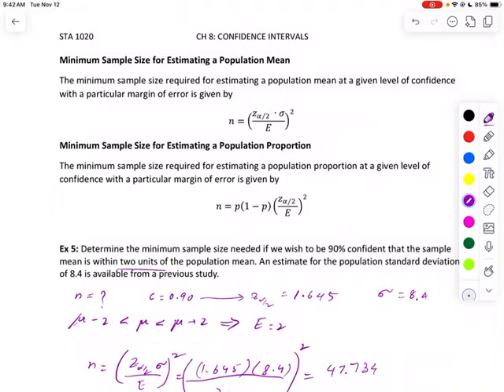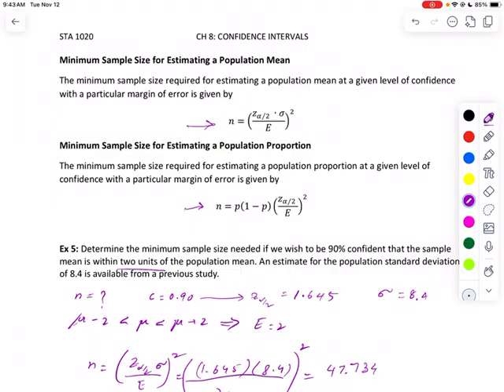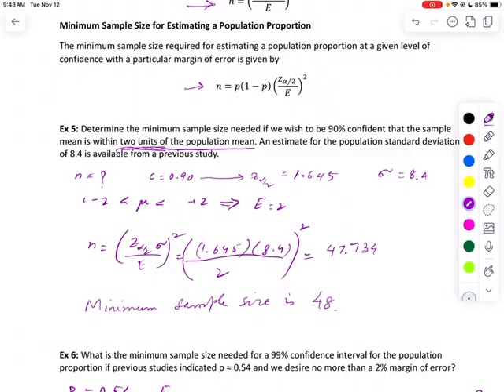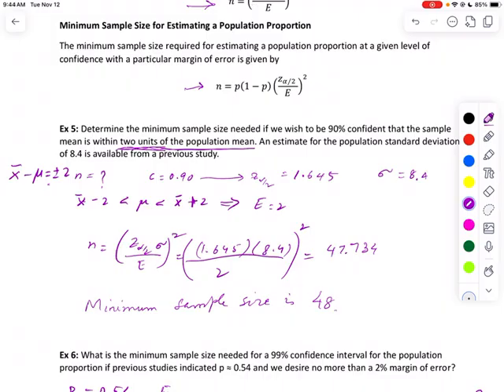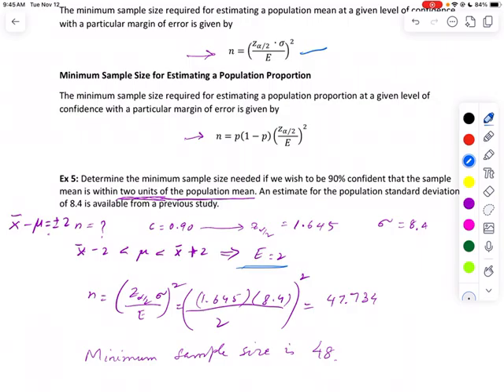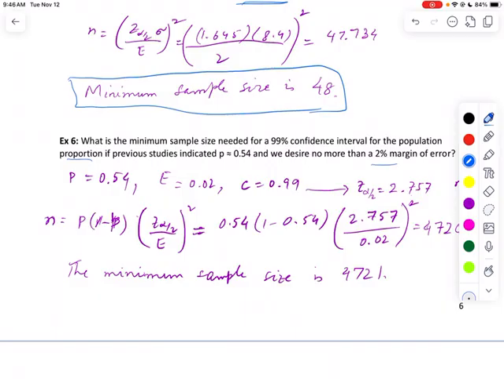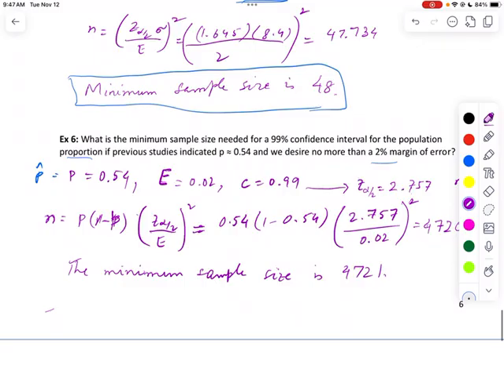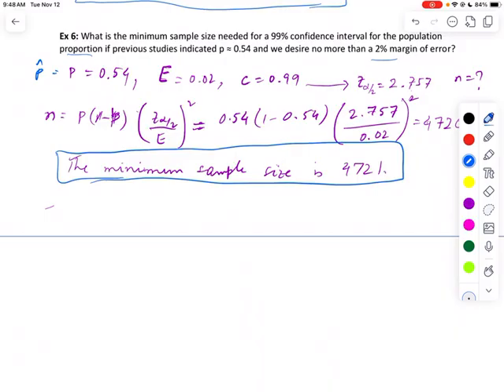Sec 8 1 and 8 4 Video 3